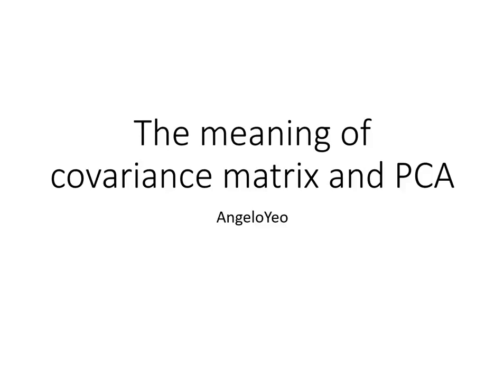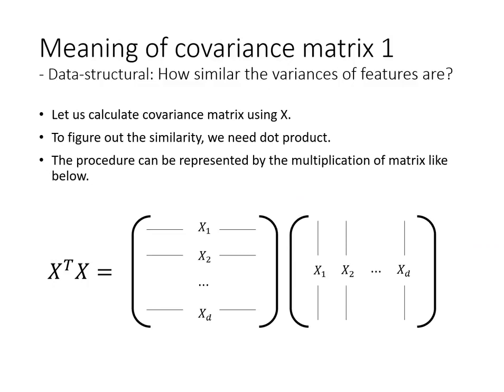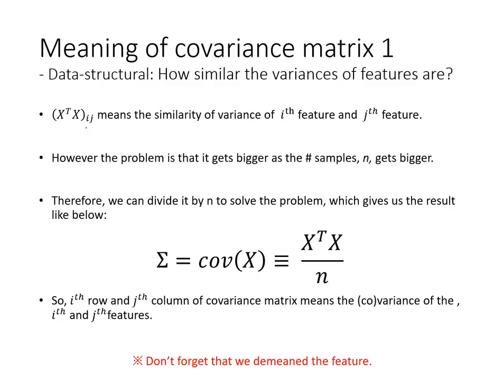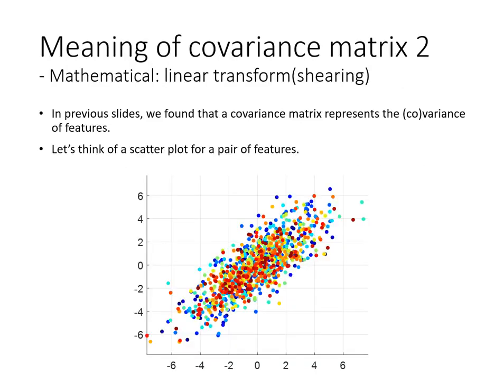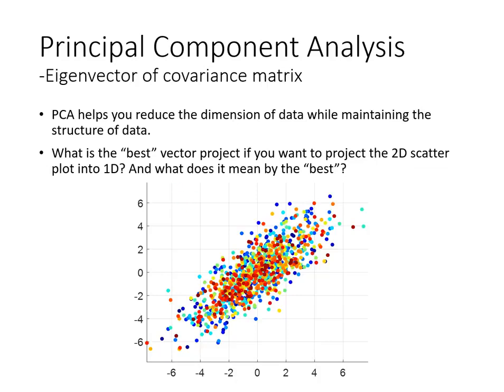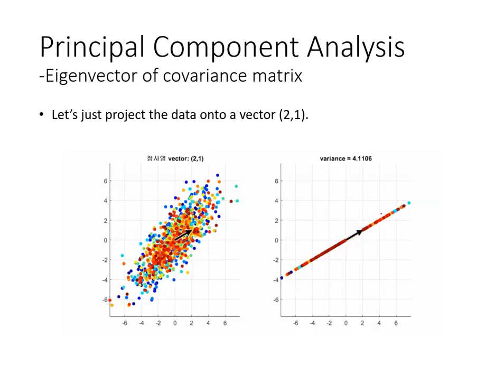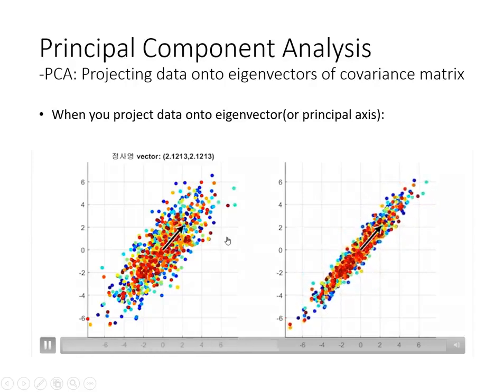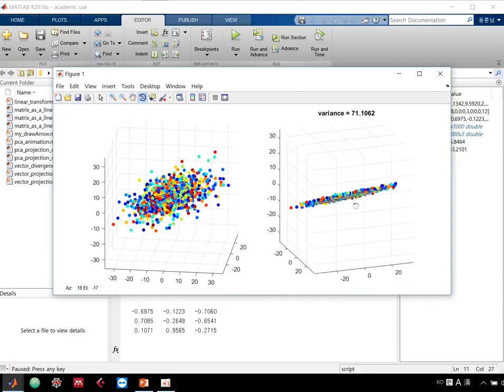the Meaning of Covariance Matrix and PCA